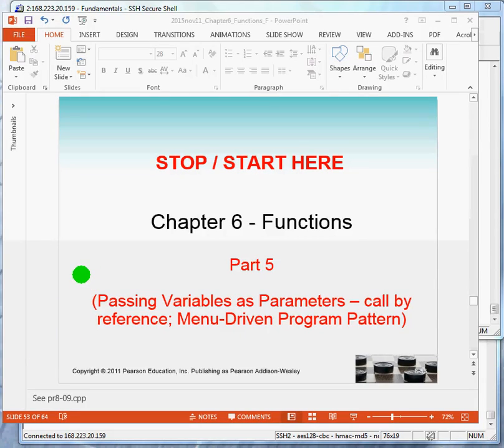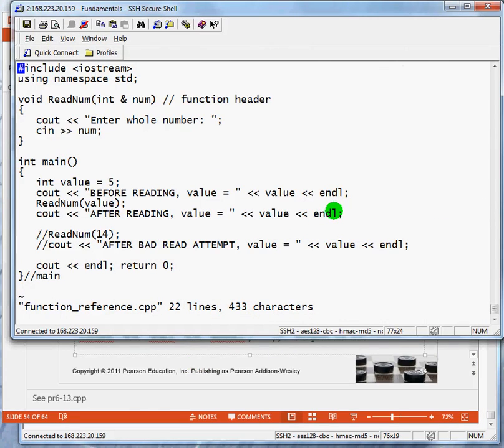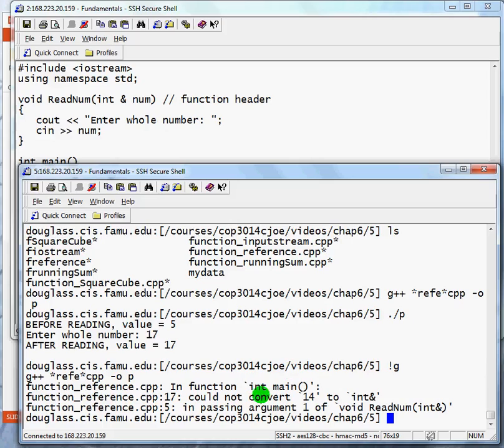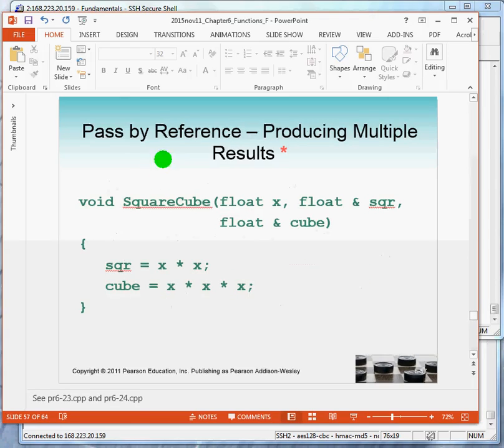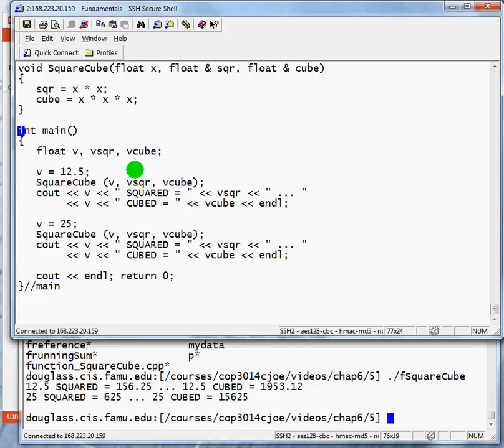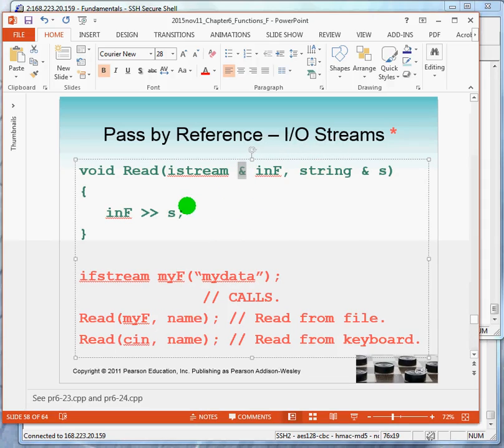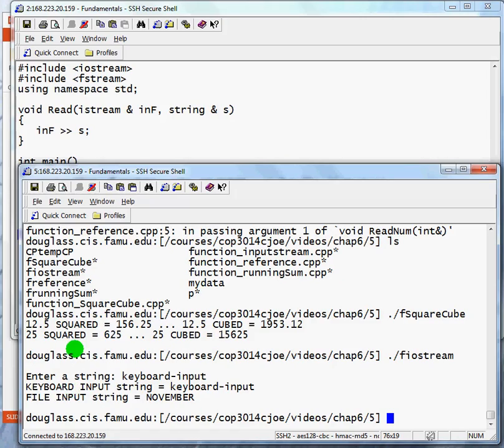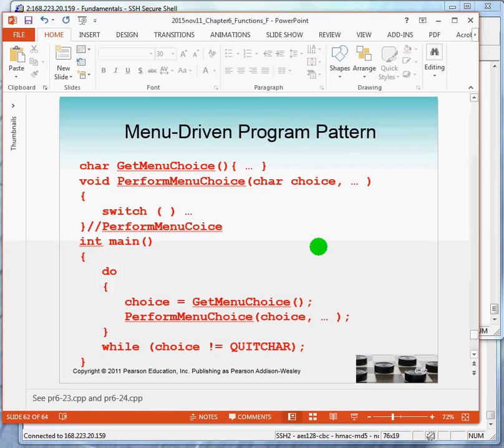Video functions 5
Functions that change the value of a parameter: passing VARIABLES to function vs. passing VALUES. Prog
ramming pattern: modules for menu-driven programs.

Repository Code: function_SquareCube.cpp
                                function_reference.cpp
                                function_inputstream.cpp
                                function_runningSum.cpp